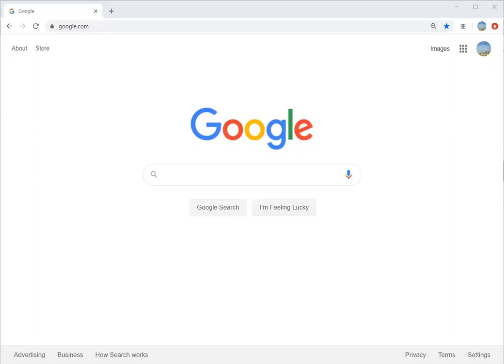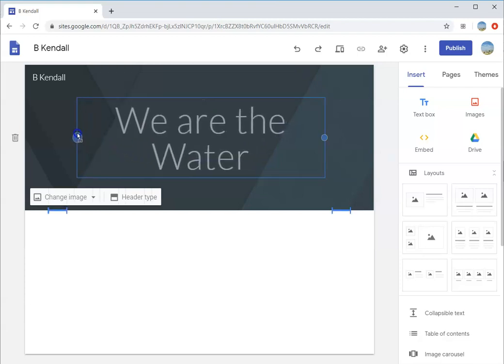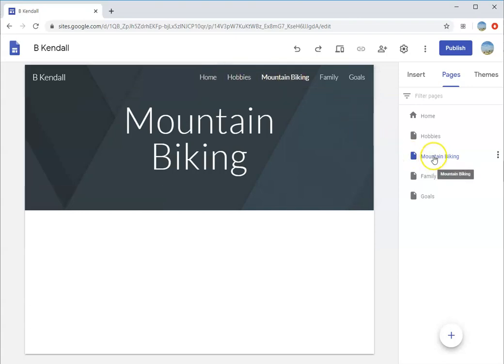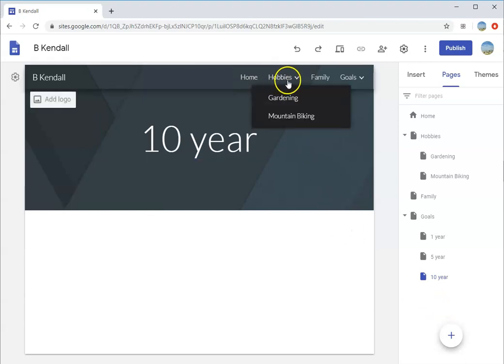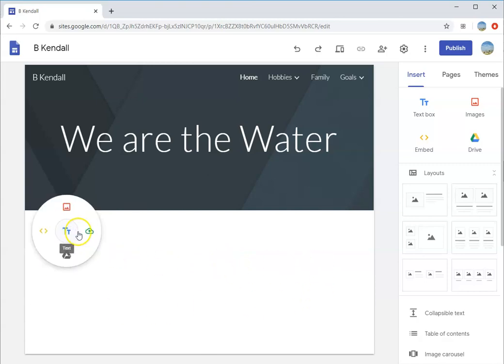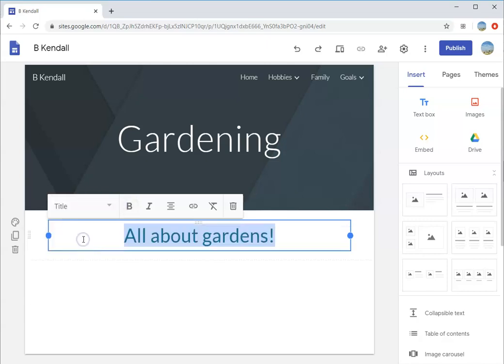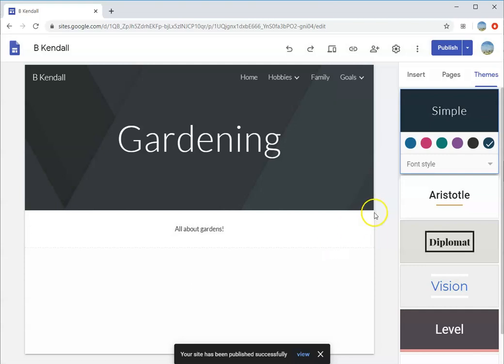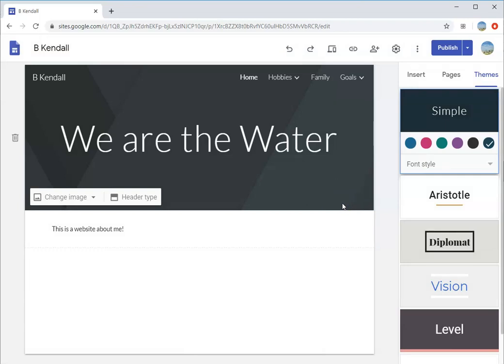Google Sites part 1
Part 1:
- How to create a new Google Site
- How to add pages, and rearrange the navigation
- How to insert Text Boxes
- How to change the Theme/colors